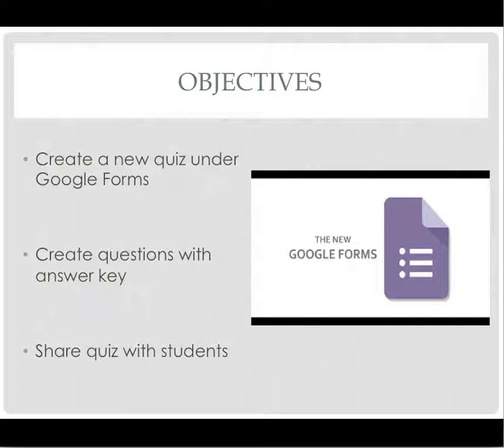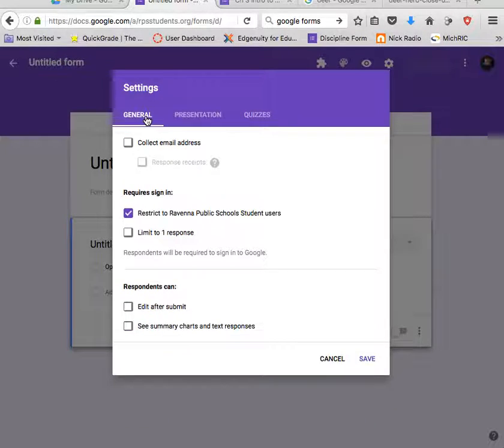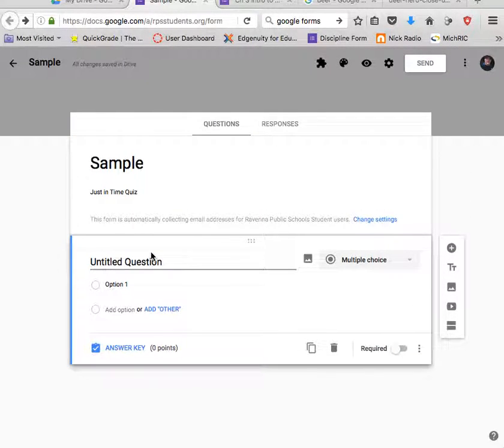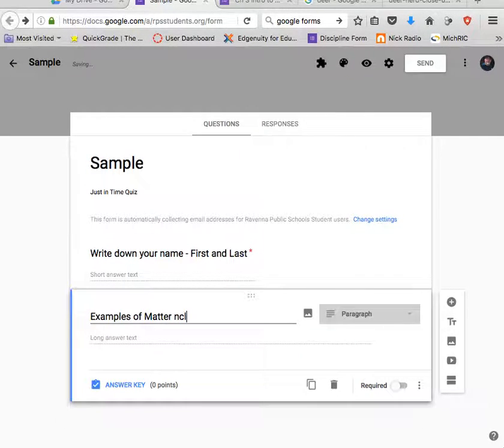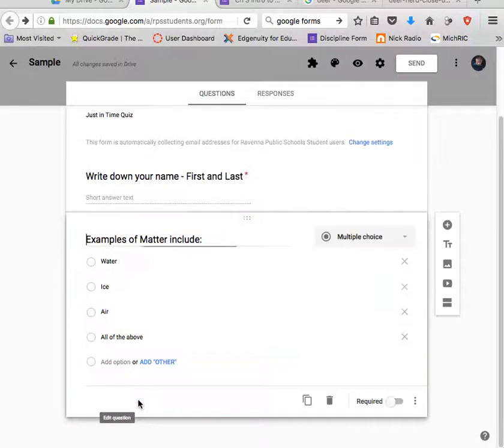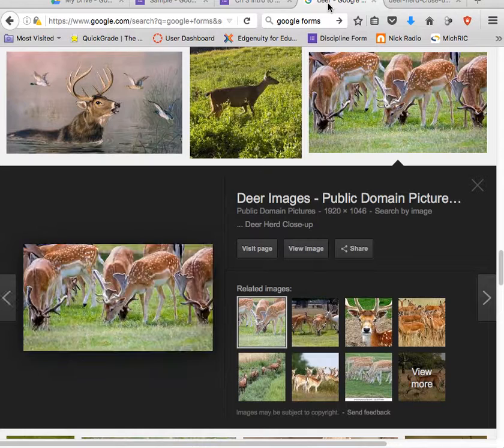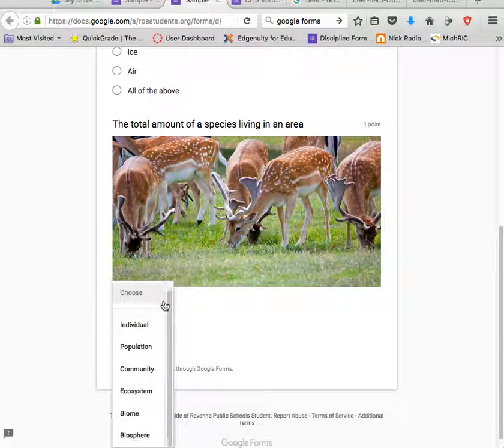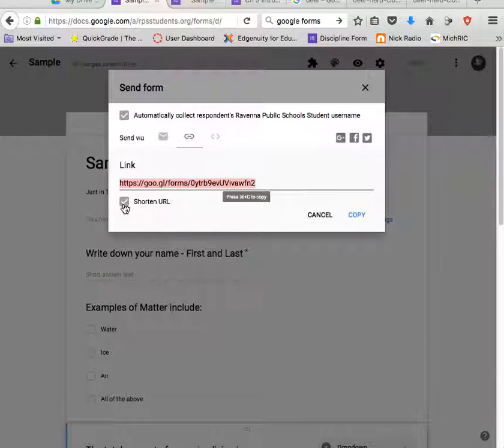Creating a Self Correcting Quiz with Google Forms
This video is created to provide Just in Time Training in creating a quiz using the new quiz format that allows for self correction and immediate feedback for your students